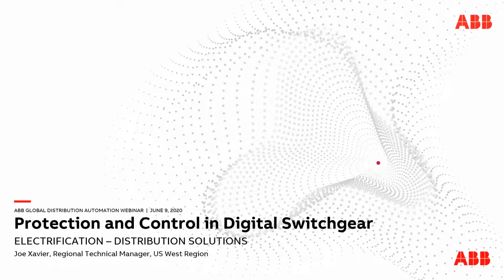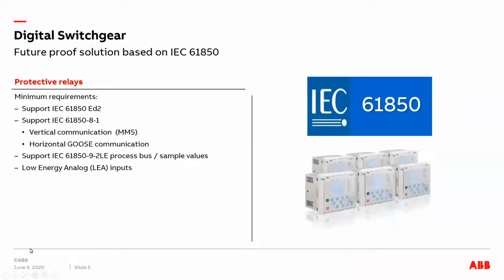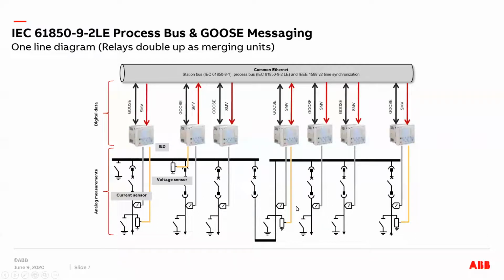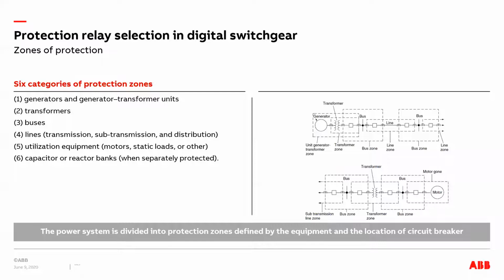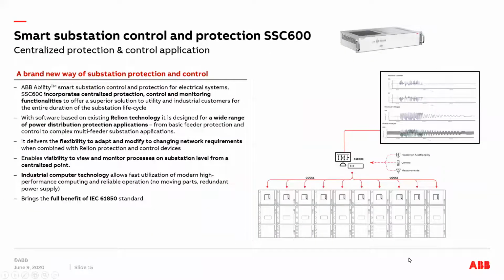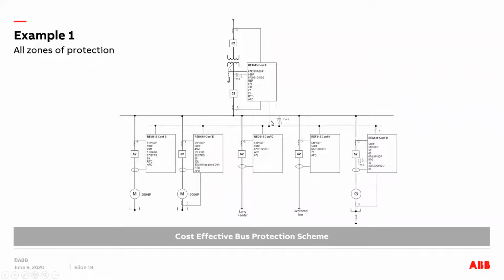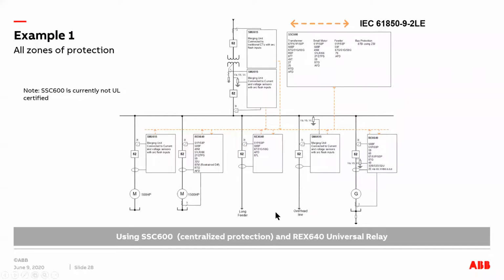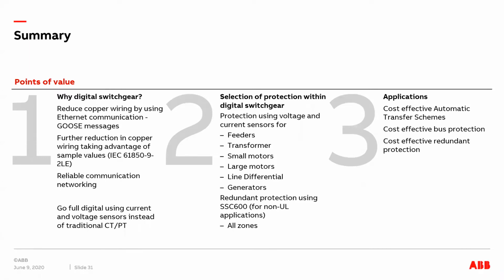Protection and Control in Switchgear Webinar